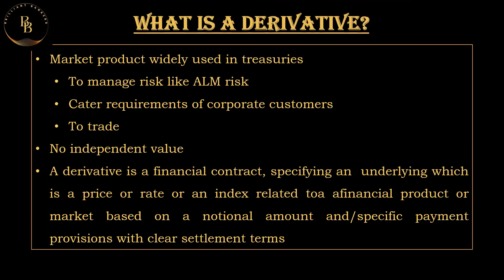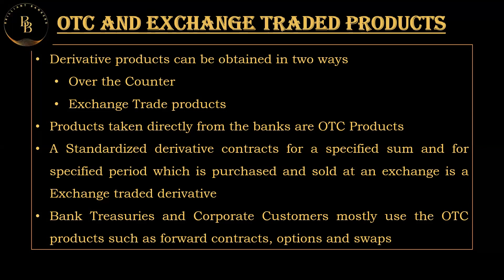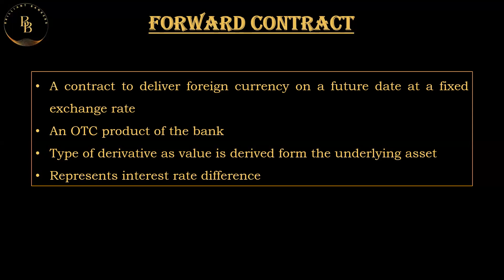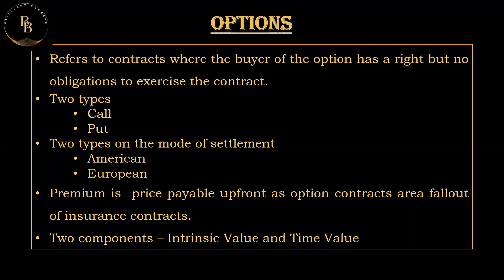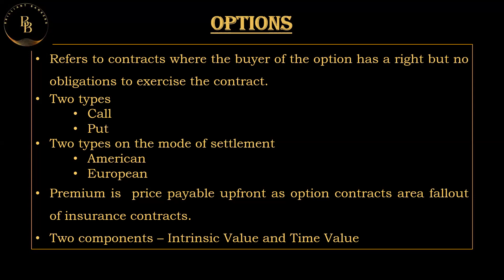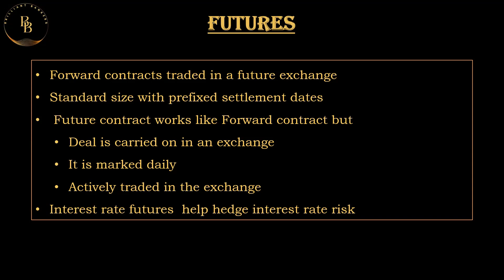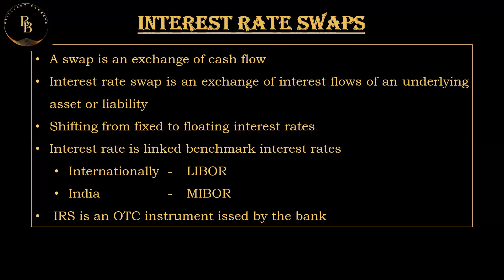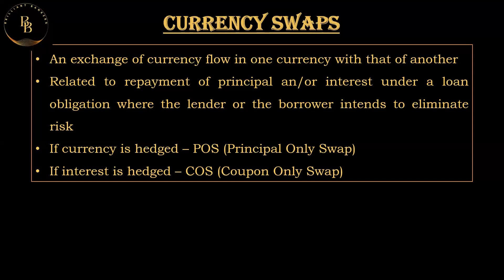Chapter 24-Derivative Products | BFM | CAIIB || BANK FINANCIAL MANAGEMENT | DEC 2023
Welcome to Brilliant Bankers for our insightful journey into the world of Treasury Derivative Products! In this video, we'll demystify the complex yet fascinating realm of financial instruments that play a crucial role in managing risk, hedging, and optimizing portfolios.

🔄 Overview of Derivative Products:
Discover how derivative products empower treasuries and financial institutions to navigate volatile markets and make strategic financial decisions.
🔍 Subheadings:
1. OTC and Exchange-Traded Products:

    🏦 Uncover the distinction between Over-the-Counter (OTC) and Exchange-Traded derivative products.
    💼 Learn how financial instruments are traded either directly between parties or on organized exchanges.

2. Forwards:

    📅 Dive into the world of forward contracts and understand how they enable parties to lock in future prices for assets.

3. Options:

    🔄 Explore the flexibility of options and how they provide the right (but not the obligation) to buy or sell an asset at a predetermined price.

4. Futures:

    🌐 Gain insights into futures contracts and how they are standardized agreements to buy or sell assets at a set price on a future date.

5. Swaps:

    🔄💱 Delve into the realm of swaps, where parties exchange cash flows or other financial instruments to manage risk and achieve financial objectives.

🤓 Join us in unraveling the intricacies of these derivative products, each playing a unique role in shaping the financial landscape. Whether you're a finance enthusiast or a seasoned investor, this video will provide valuable insights into the diverse tools available in the treasury's arsenal.